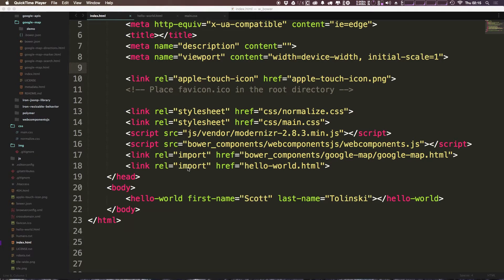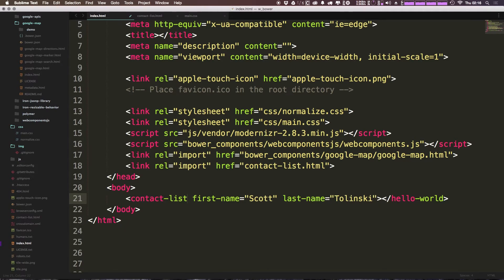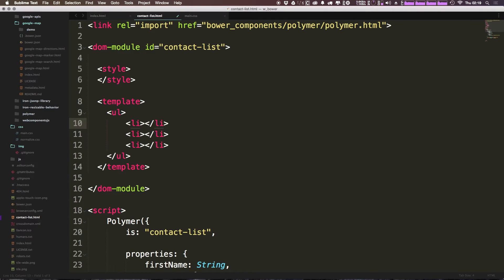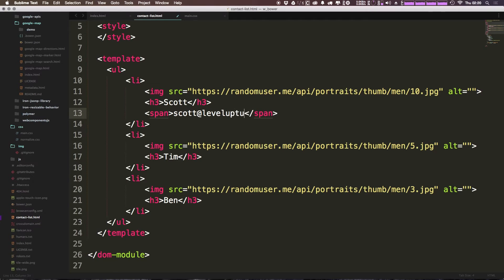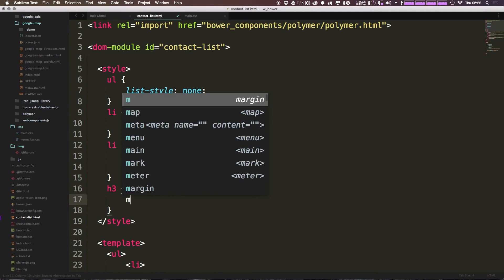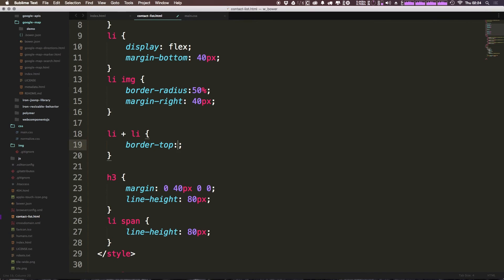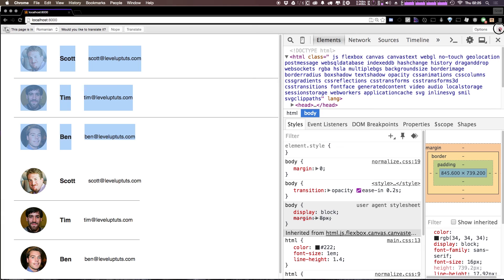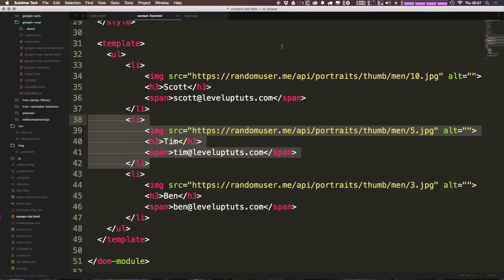#7 - Building A Contact List Component With Polymer 1.0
In this video, I start building a contacts list component that will span several videos.